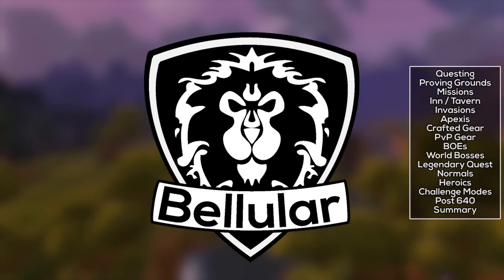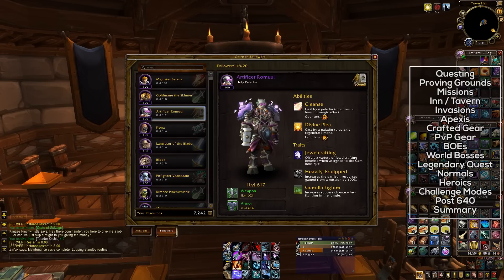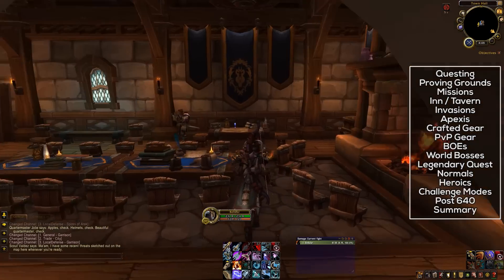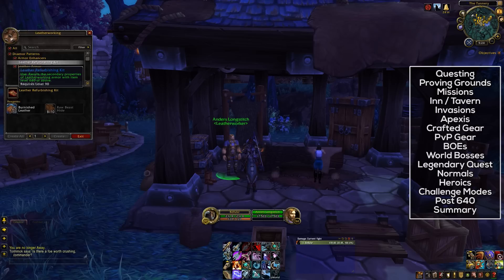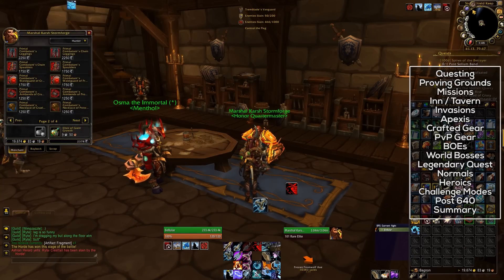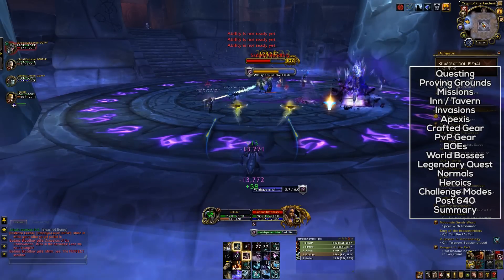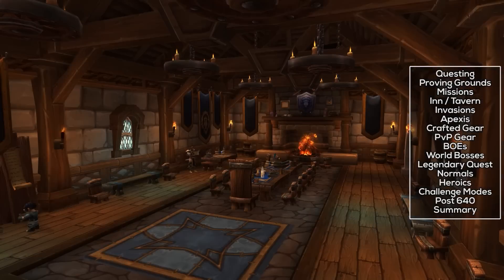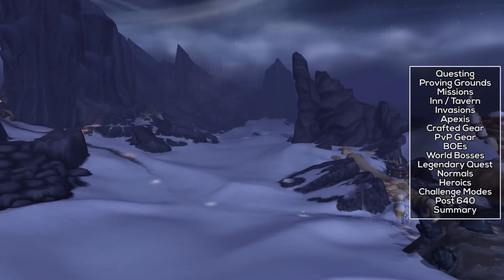Guide to Gearing up Fast In Warlords of Draenor Patch 6.0.3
Here's how to gear up your character quickly in Warlords of Draenor.

- MMO-Champion.com
- WoWHead.com